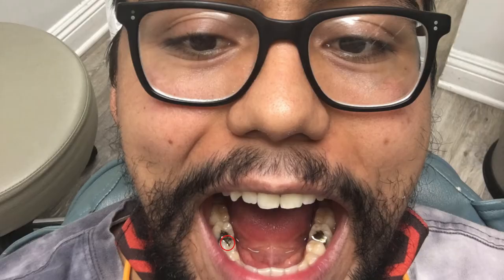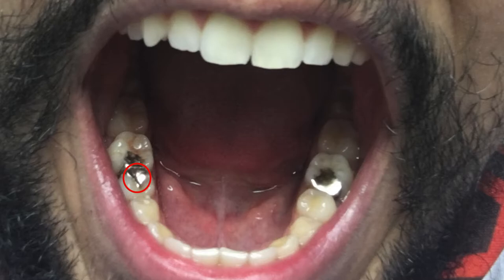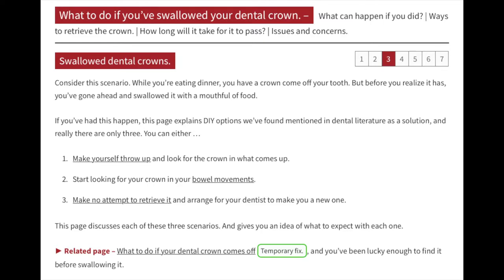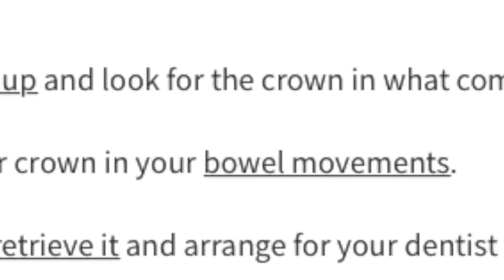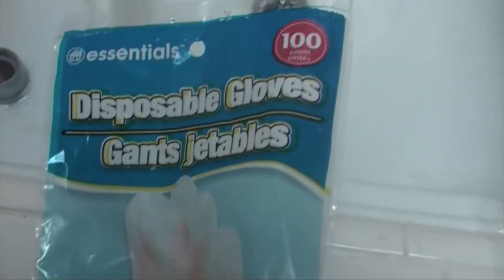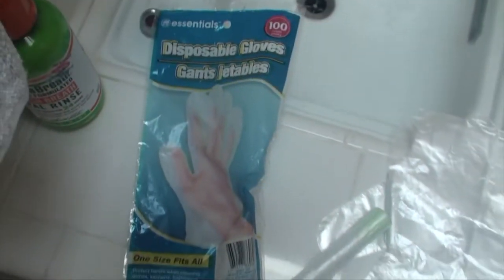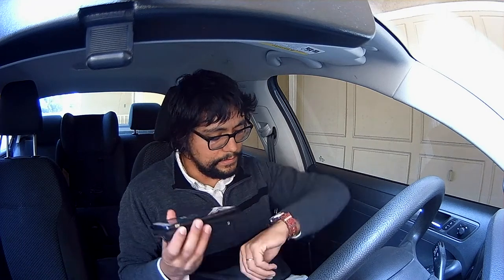Swallowed Filling/Crown/Bridge - What To Do Tutorial (Documentary)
An in depth documentary and tutorial about what to do if this happened to you!